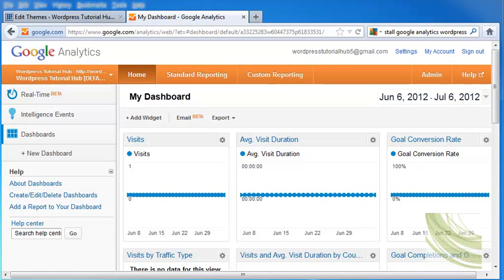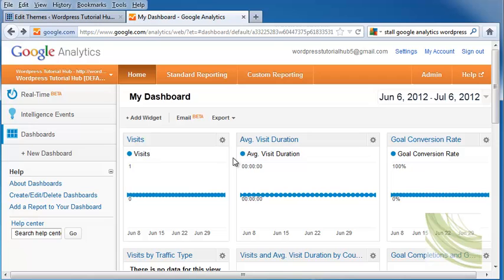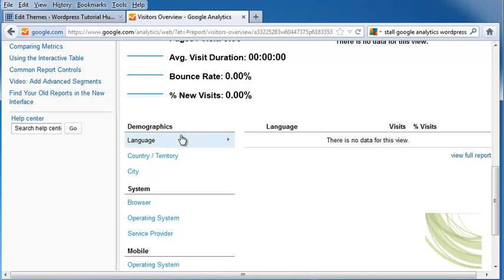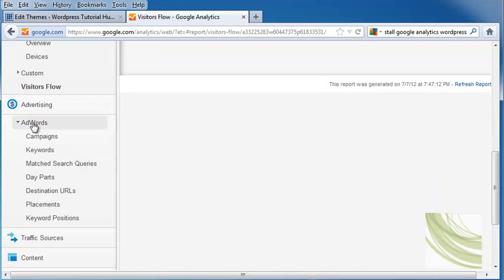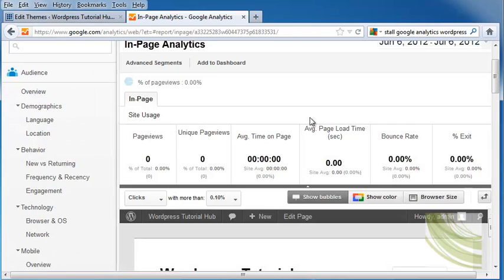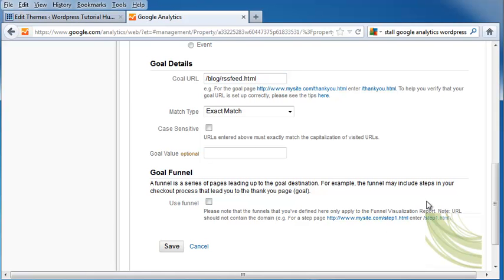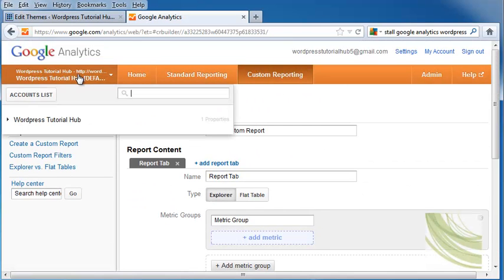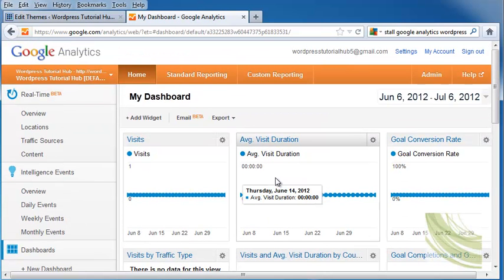Introduction to Using Google Analytics - #39 WPVT